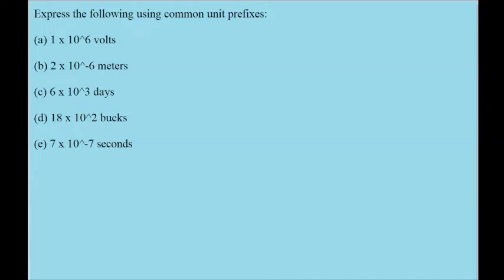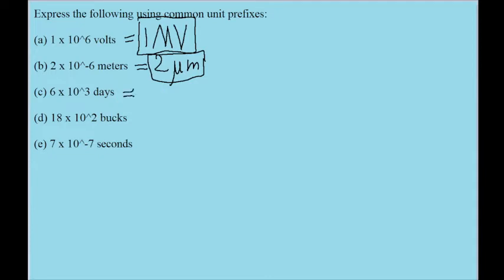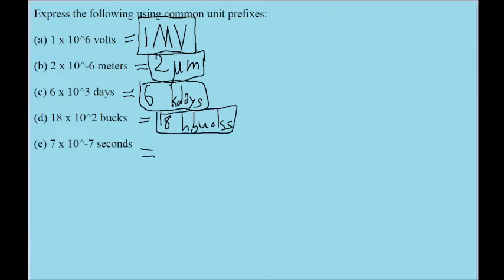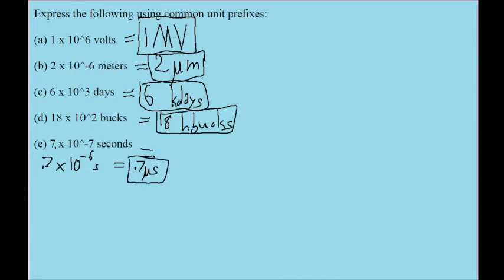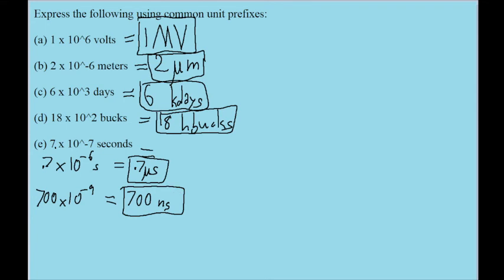Express the following using the prefixes of Table 1–4: (a) 1 x 10^6 volts, (b) 2 x 10^-6 meters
Express the following using the prefixes of Table 1–4: (a) 1 x 10^6 volts, (b) 2 x 10^-6 meters, (c) 6 x 10^3 days, (d) 18 x 10^2 bucks, and (e) 7 x 10^-7 seconds.